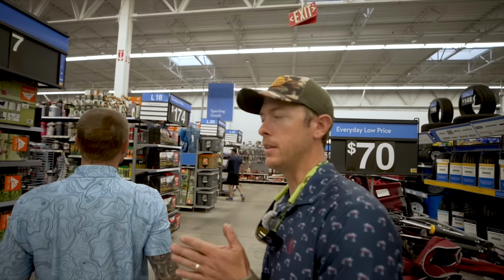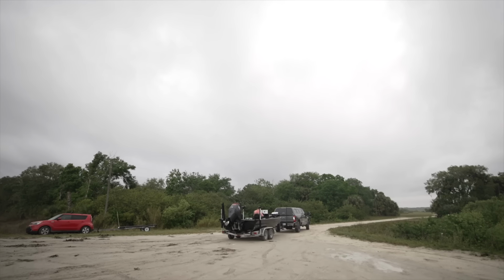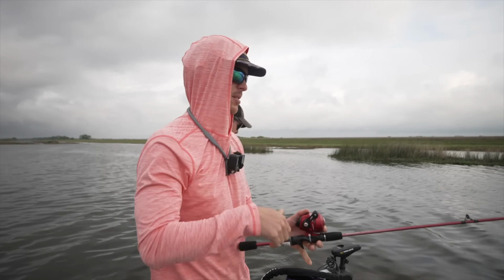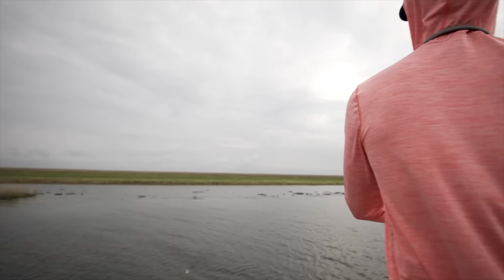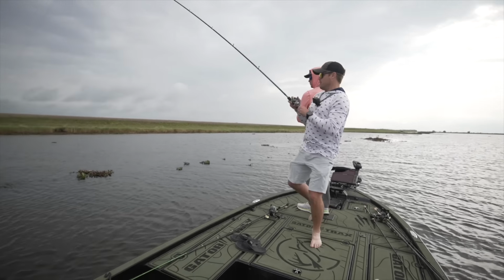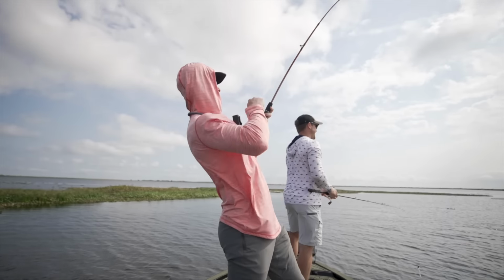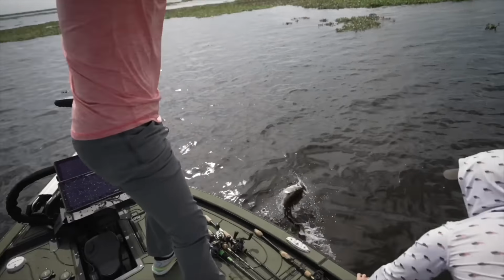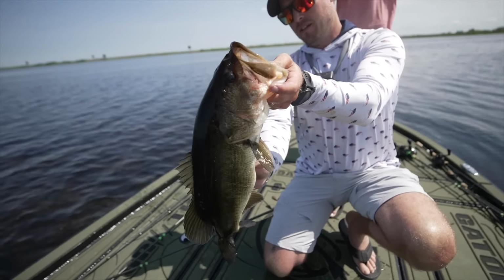Fishing WALMART'S CHEAPEST ROD and REEL Combo CHALLENGE!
SHOP the FISHING BLACK FRIDAY SALE NOW for a chance to WIN ROB'S BOAT!